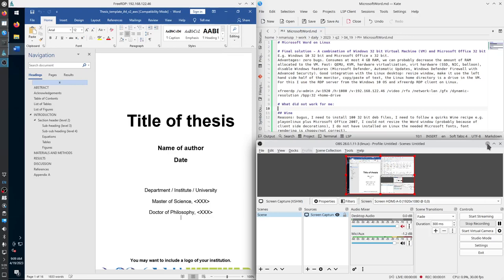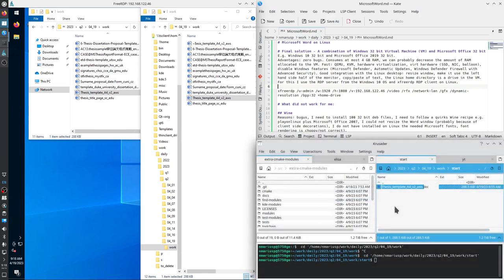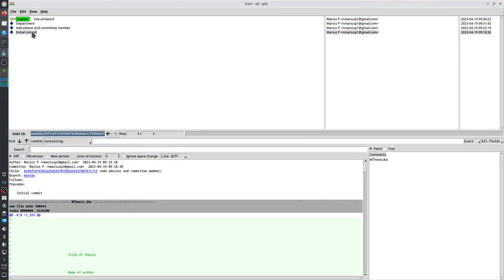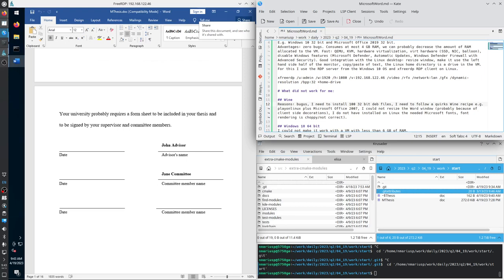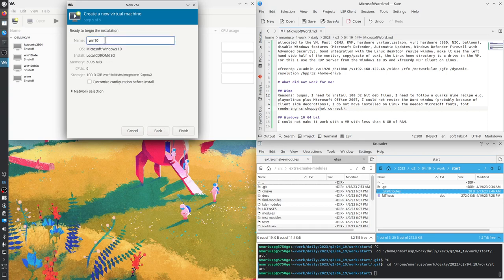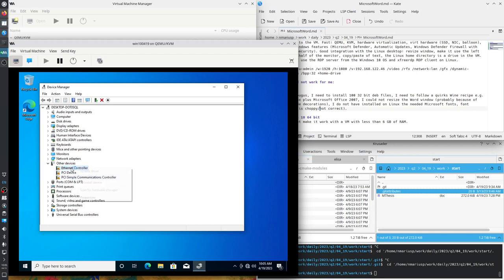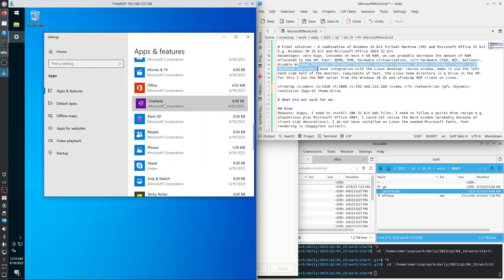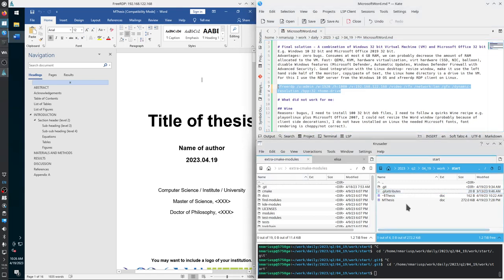Use Microsoft Word in Linux - April 2023 - 9426fa68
On my Linux machine, I use Microsoft Word by connecting via RDP (Remote Desktop Protocol) to a Windows 10 Pro 32 bit VM (Virtual Machine). I can resize the Word window. Copy and paste of text works between VM and the Linux host OS. Via RDP the VM can access the home directory of the Linux user from my Linux host OS.